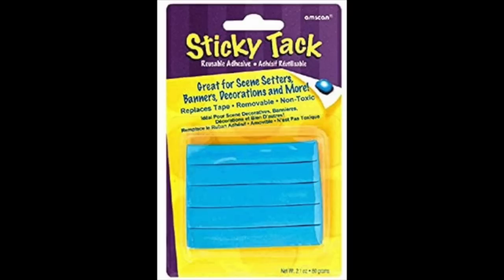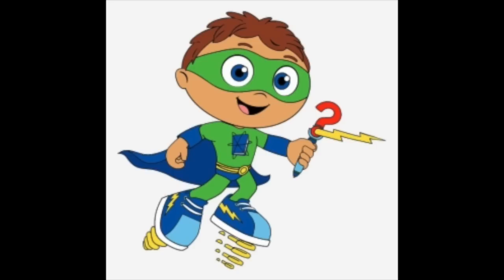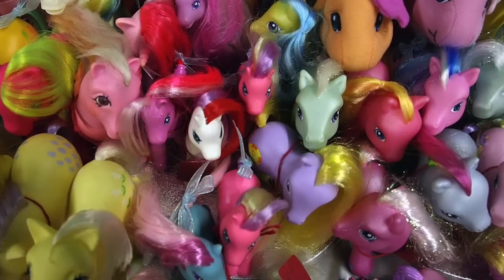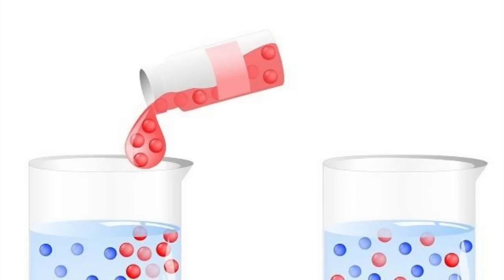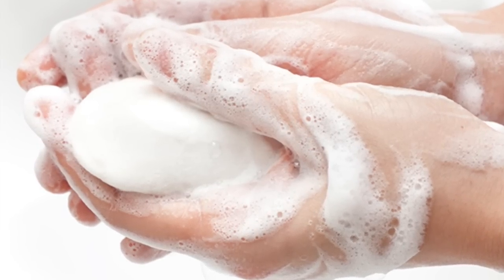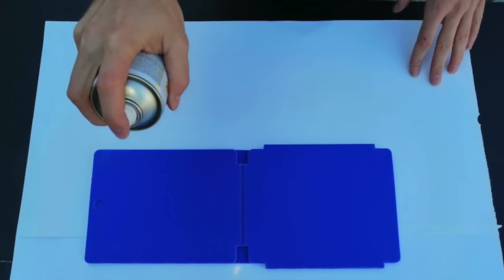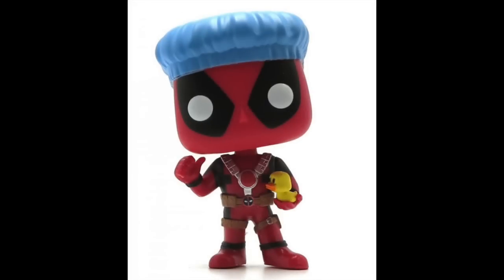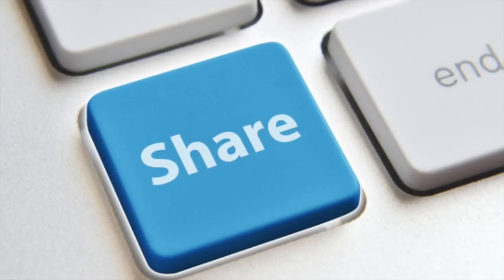Why Toys Get Sticky - the science and the solution. How to restore and how to fix Sticky Old Toys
Scott Toy Guru Neitlich from Spector Creative examines the science behind why toys get sticky over time and what can be done about it. How to fix sticky action figures and toys at home.